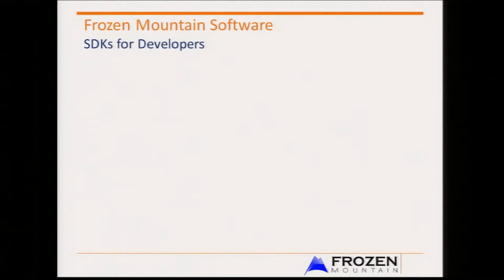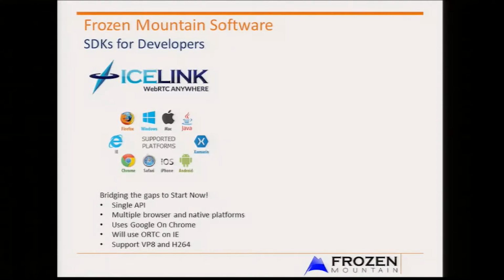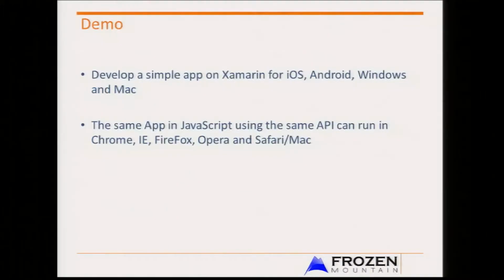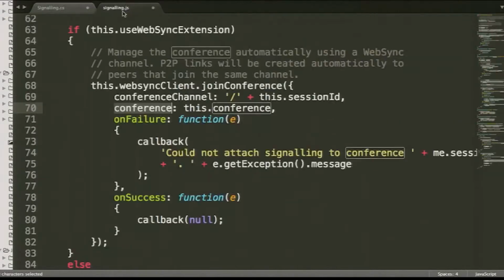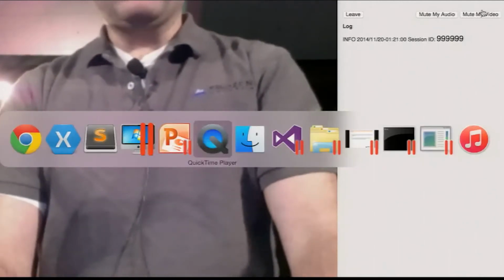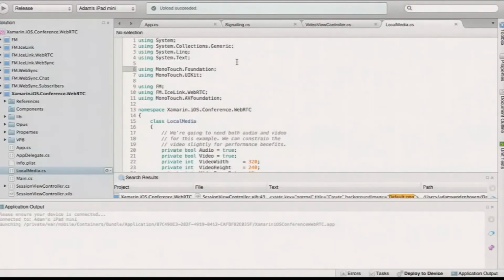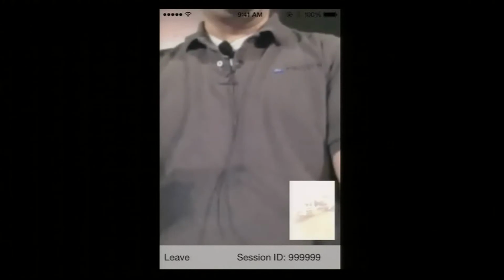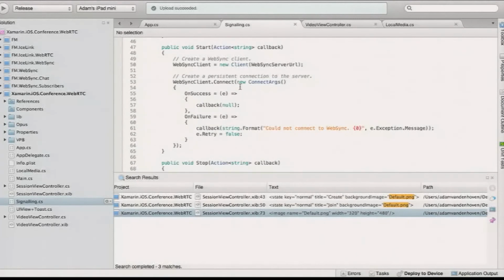WebRTC San Jose 2014 Demo Presentation By: Frozen Mountain